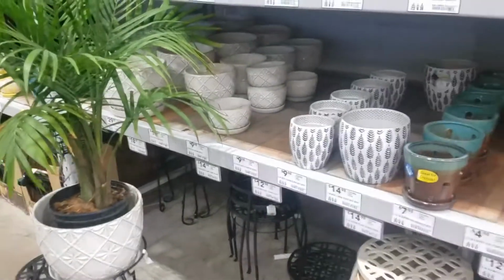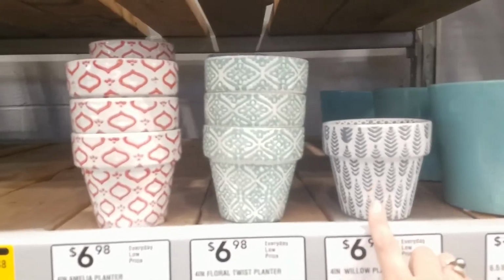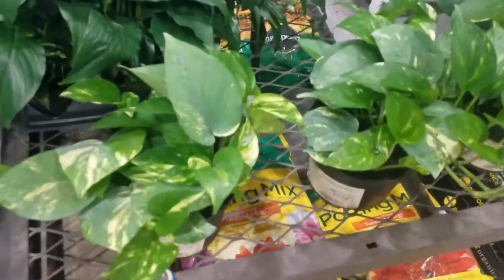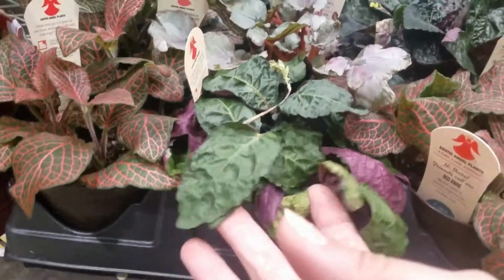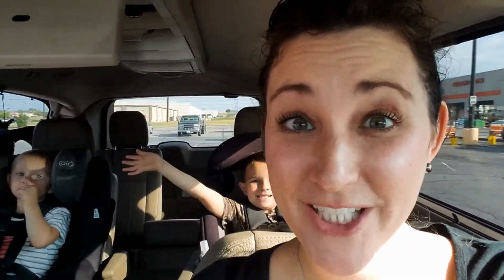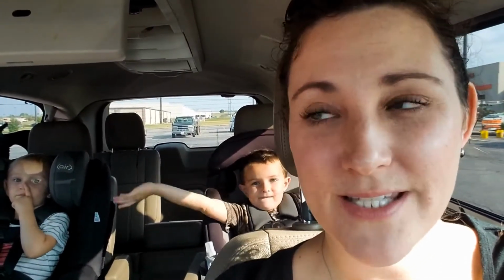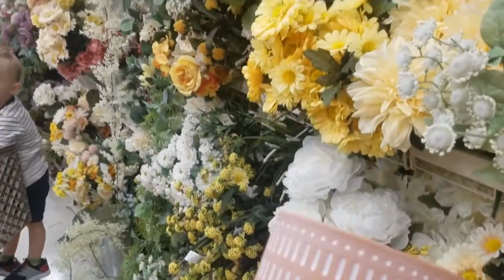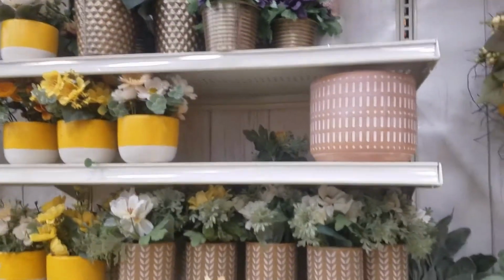Accessory & Plant Shopping | Lowes, Home Depot, Michaels, TJ Maxx, JoAnn Fabrics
When Dad is away we will play! I packed up the boys and we went to the city for plant and plant accessory shopping. Lots of goodies out there!

CHANNELS I LOVE:
Jaclynn's Jungle
Lifepaholic
Marine The Plant Machine
Just Myra
SunnySideUp with Nicole

Pop over and check out these channels - they make great plant friends!